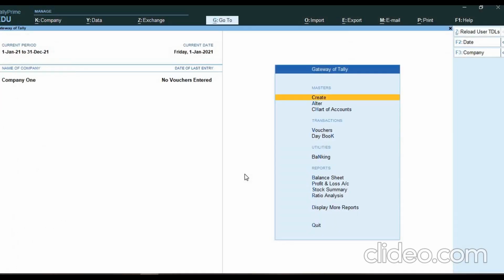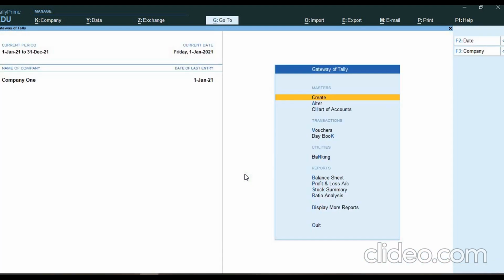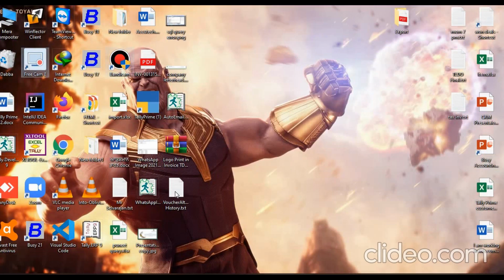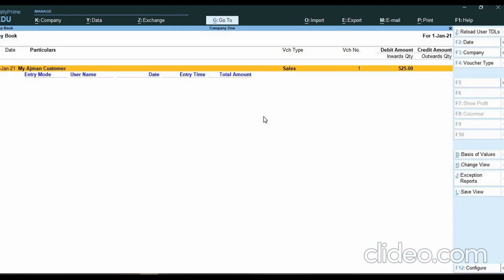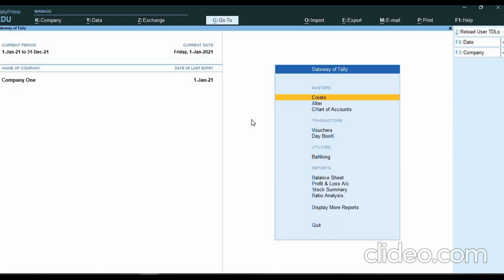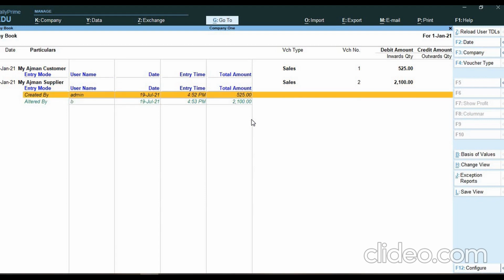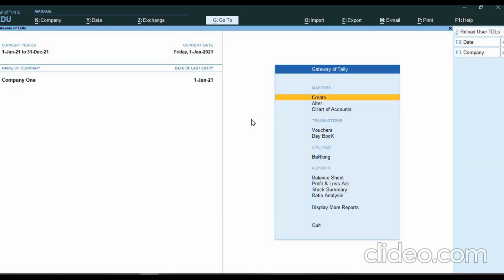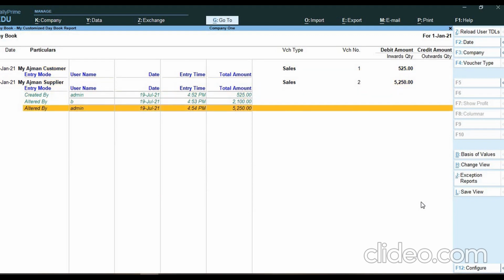Tally Prime Voucher User Wise Activity Log || By Digital World Tech Solutions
Welcome to Digital World Tech Solutions
In this video we will show you how to use User activity log feature in Tally Prime.
This TDL is helpfull if you want to mainting user activity log voucher wise with user names with date and Time Stamp.

If your interested don't forget to get regular updates in future then please subscrive our Youtube Channel